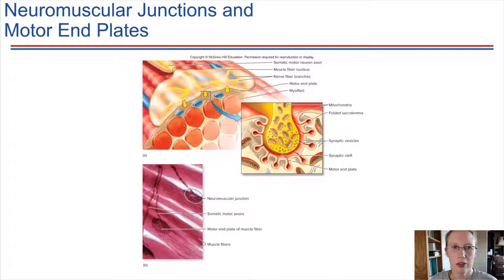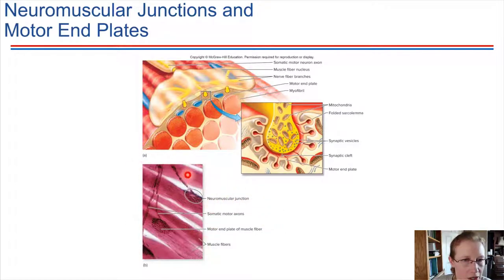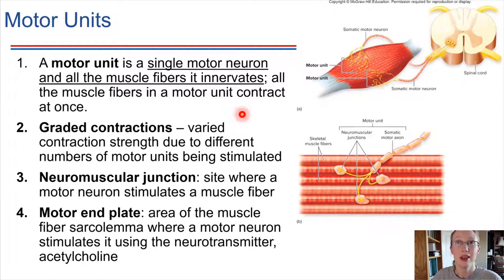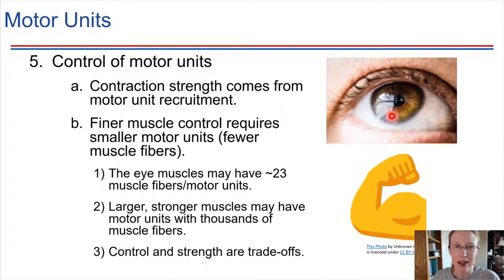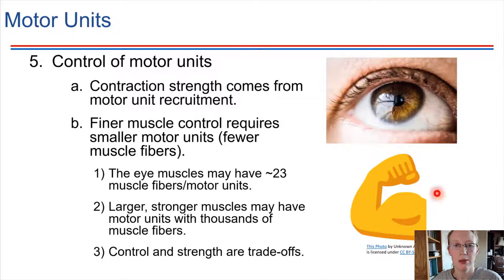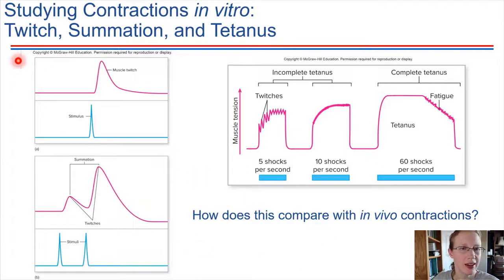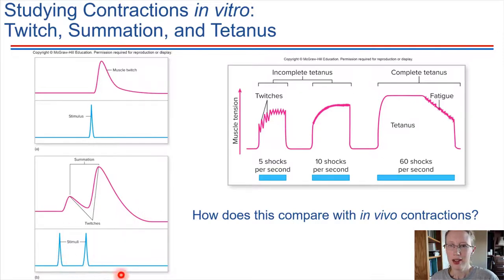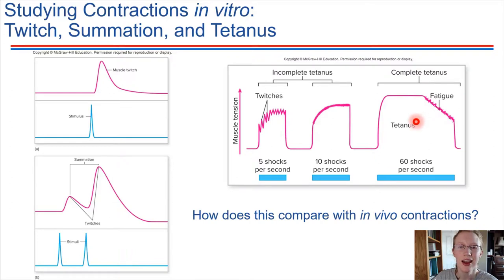Motor Units and Summation